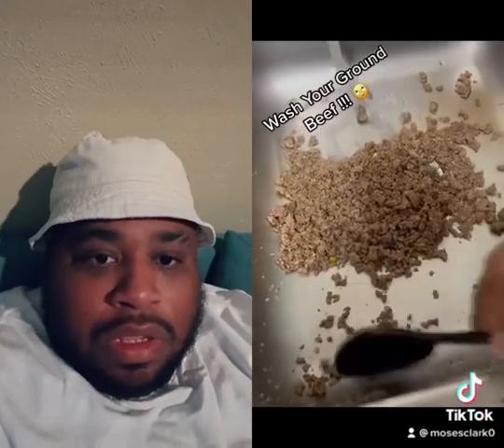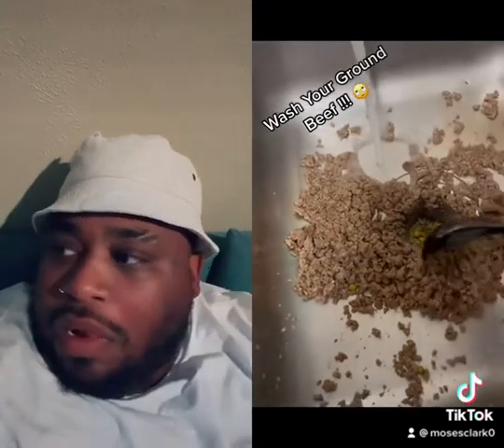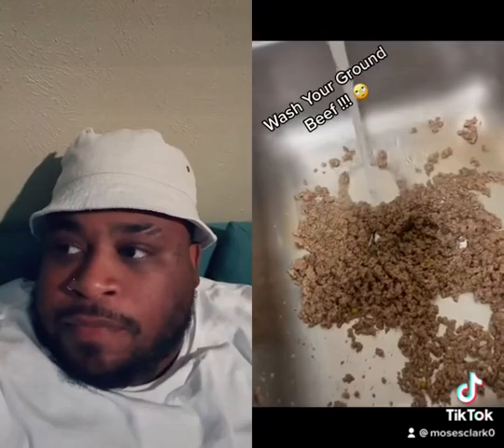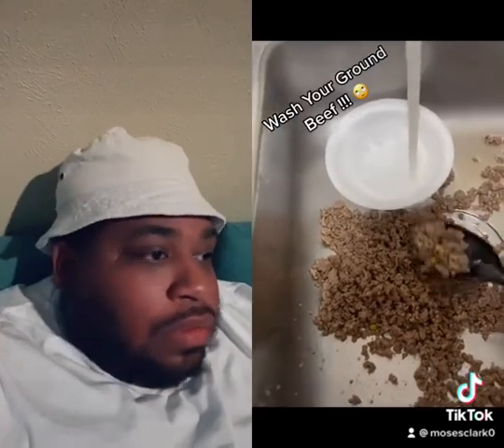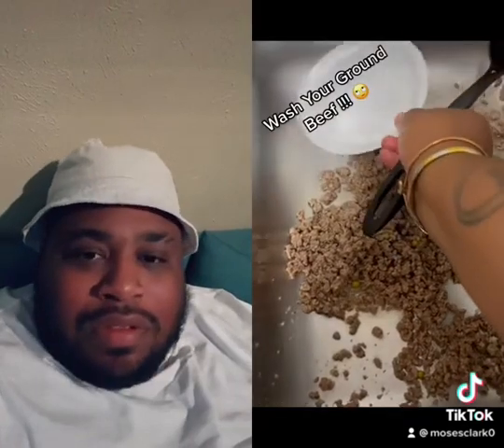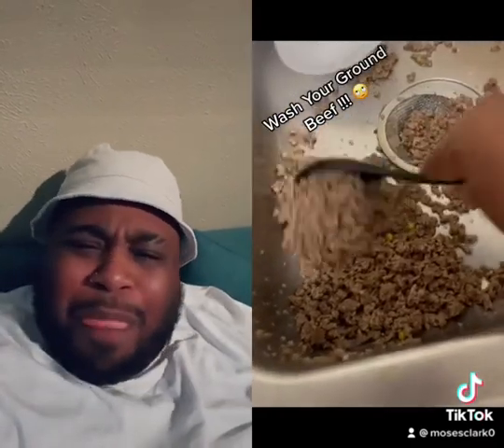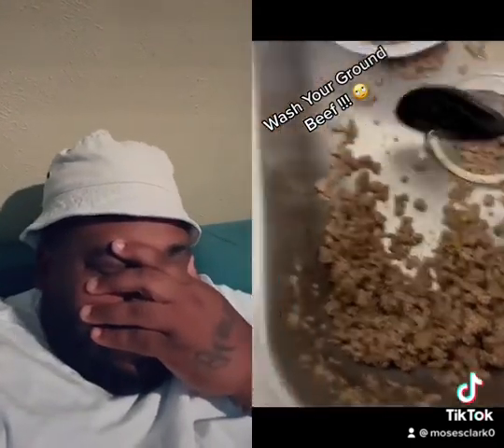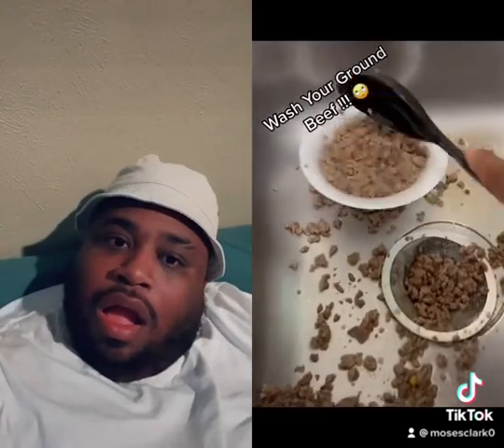When you marry her for her luxe and this is what she do the first time she cook @ You better run￼￼